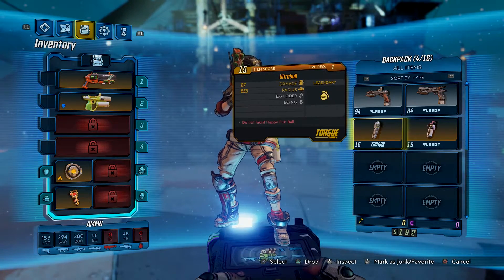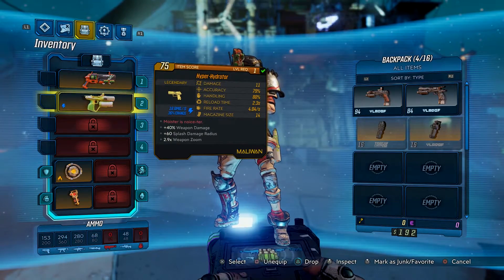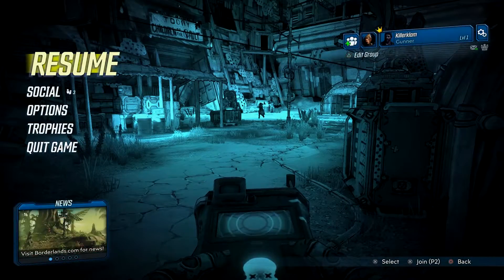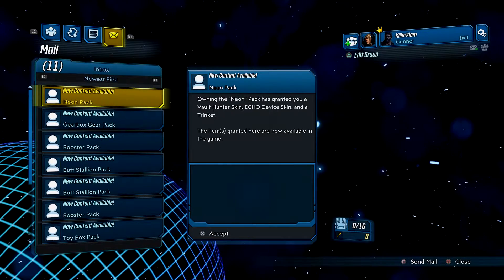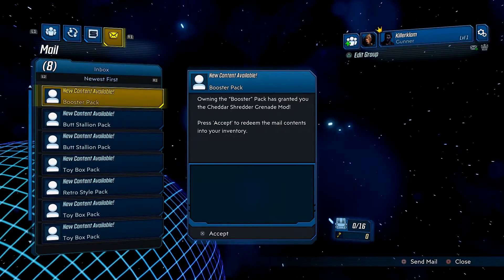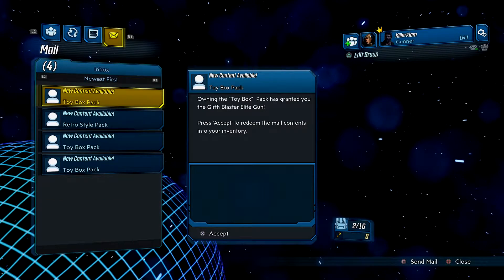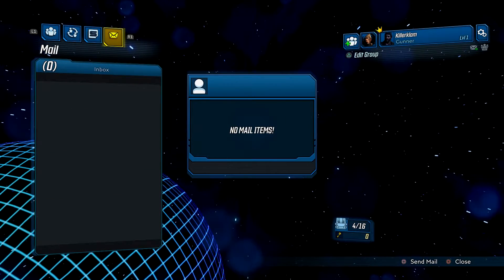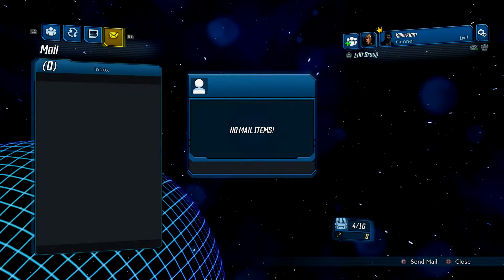Where To Find Pre Order DLC Items In Borderlands 3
Finding your pre-order items in Borderlands 3 can be a pain. Check out this video to find out where Where To Find Pre Order DLC Items In Borderlands 3.